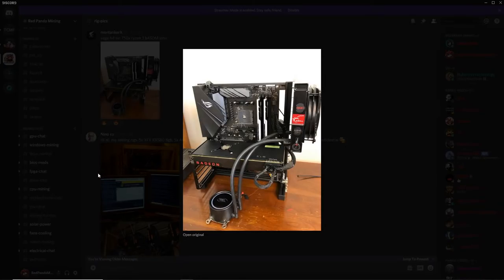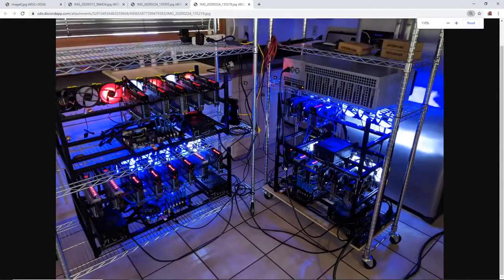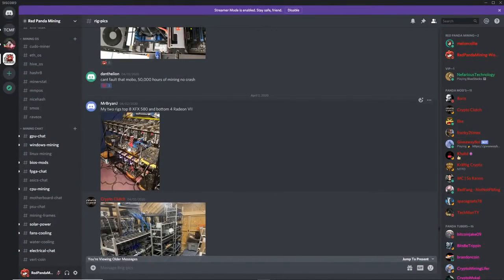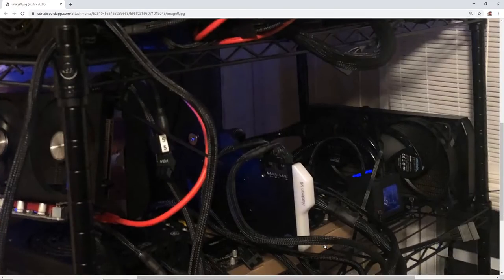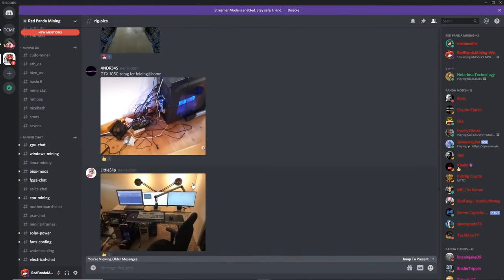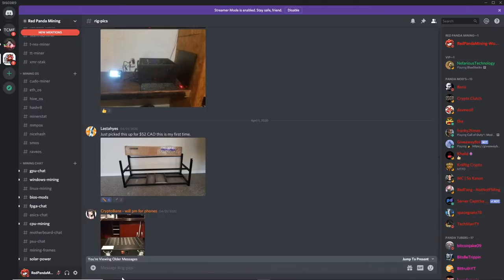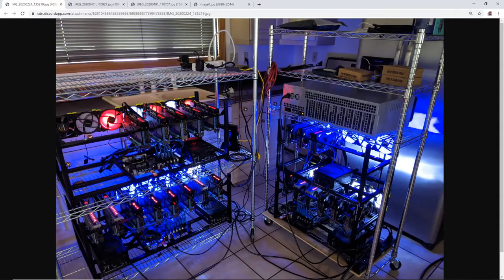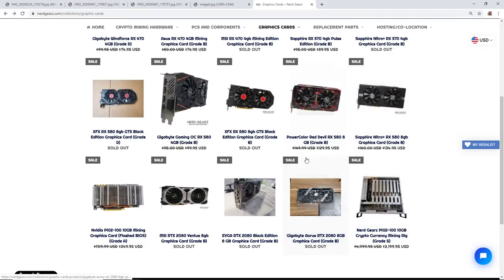MASSIVE GPU Mining Farm... | CMRS 68 Live Stream!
Getting into GPU Mining?
How About This GPU Instead?

BTC - 3PiiAsdju5FB2Ktv76MUmiQBv3e7vuzsrh
ETH - 0x3382781b7705bf4f83aed068ec4fdee9a19e87b3
LTC - LKgefFCkYygnTyFy46uxD5iXU6a6CBoUDK
DOGE - DNMttKy4LNVpDiPES5wjcd1QgYdESiTaGw
RVN - RC3uczoNJfQEx7P43cRYyWLETMn1V4msn4
BEAM - bf73e158d92078dcbf74395a804f98b673fd304348ec321ea05b23af891dcb98b3